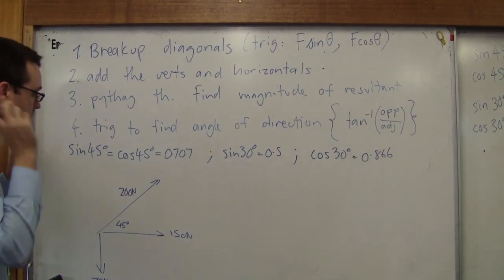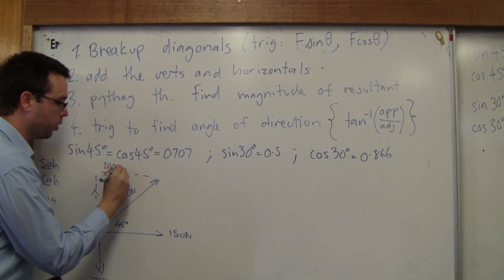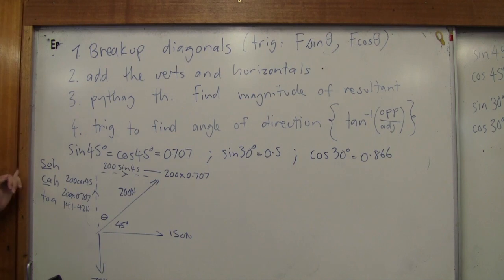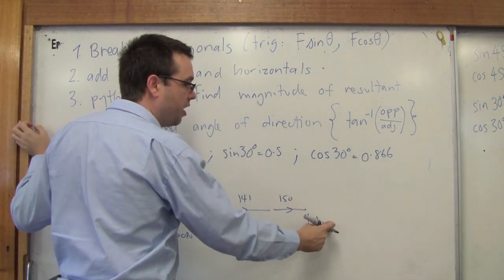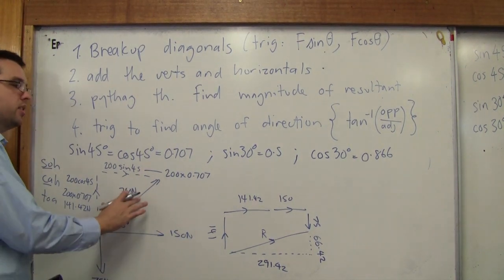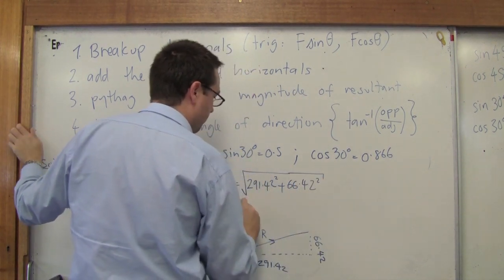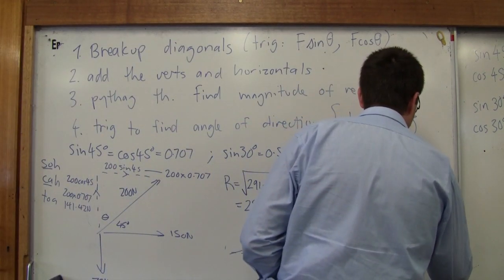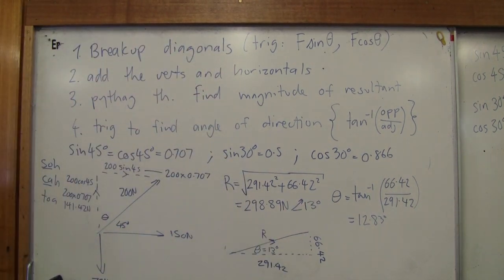PN2 Mech Vectors 14N1Q25 Old Part1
Example from 2014 PN Mid-Course Review (MCR) Q25